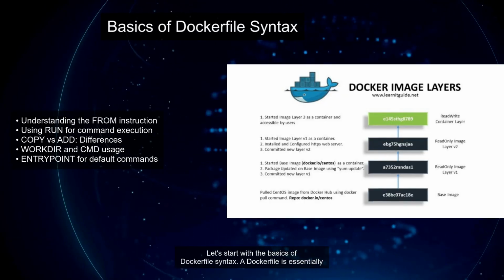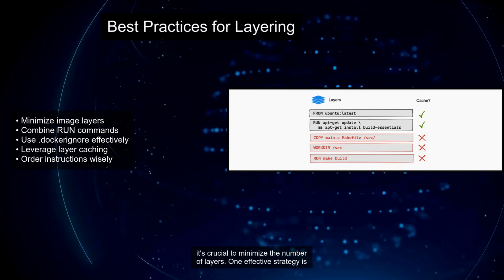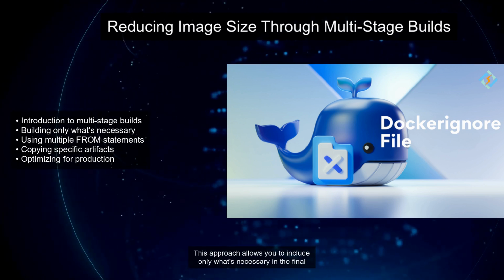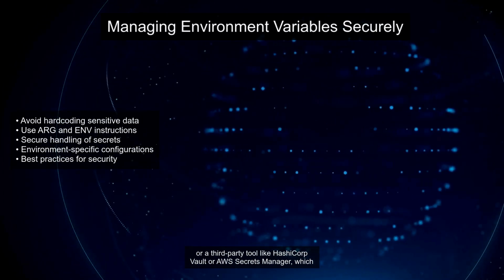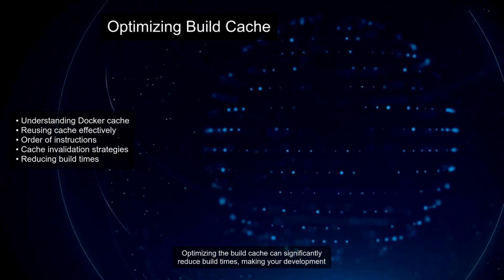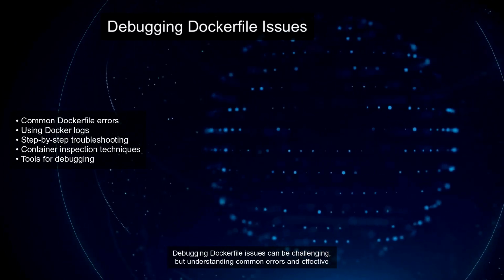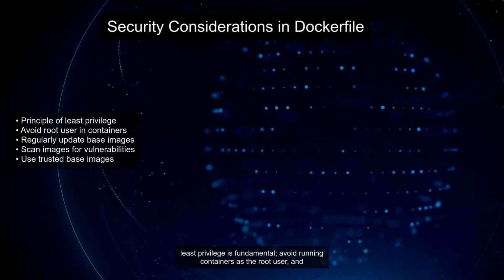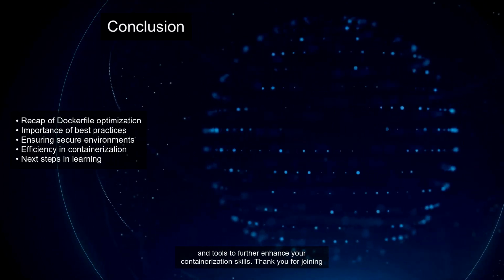Mastering Dockerfile for Efficient Containerization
**Ever wondered how to make your Dockerfiles as efficient as possible?** ⚡ Or how to keep your environments consistent and secure across different stages of development? You're in the right place! In today's video, we'll explore the secrets to **Mastering Dockerfile** for top-notch containerization efficiency.

- ✨ **Introduction:** Understand the importance and benefits of optimized Dockerfiles for consistent environments.
- 🛠️ **Basics of Dockerfile Syntax:** Dive into essential instructions like `FROM`, `RUN`, `COPY`, and more.
- 🎯 **Best Practices for Layering:** Learn to minimize image layers and leverage caching effectively.
- 🚀 **Reducing Image Size:** Implement multi-stage builds to optimize production images.
- ⚡ **Managing Environment Variables:** Securely handle sensitive data using `ARG` and `ENV`.
- 🔥 **Optimizing Build Cache:** Master cache usage to reduce build times.
- 📌 **Using .dockerignore Effectively:** Cut down build context size for improved performance.
- 🛠️ **Debugging Dockerfile Issues:** Troubleshoot common errors with effective techniques.
- 🔐 **Security Considerations:** Implement security best practices to protect your containers.

🧠 **Target Audience Appeal:** Whether you're an AI enthusiast, tech guru, or just diving into the world of AI advancements, mastering Dockerfiles is crucial for enhancing your workflow and ensuring efficient, secure containerization.

   Engineering